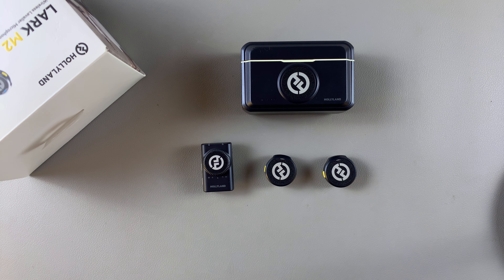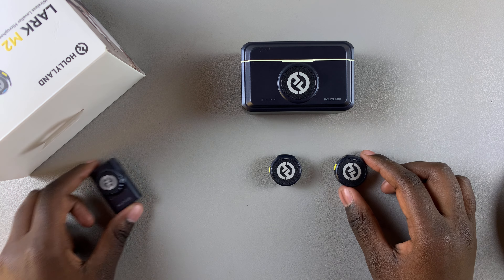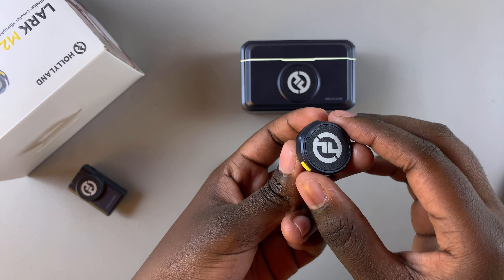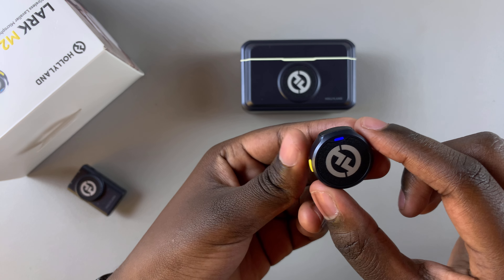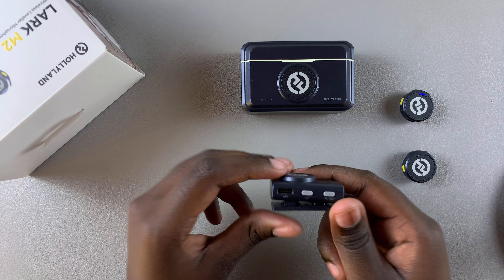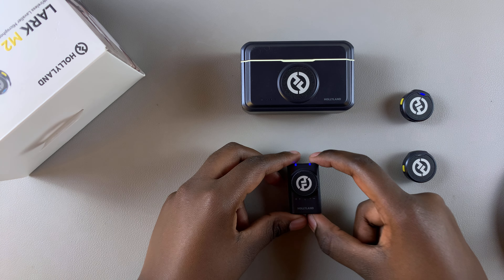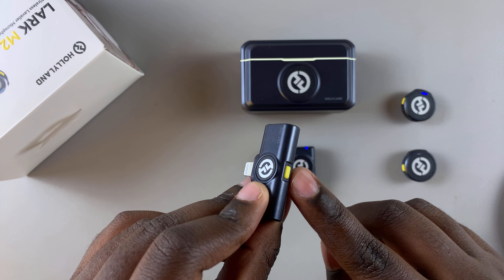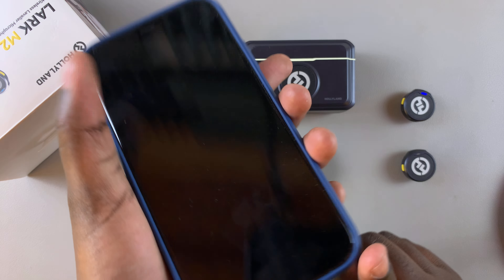How To Manually Put Hollyland Lark M2 Wireless Microphone In Pairing Mode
Learn How To Manually Put Hollyland Lark M2 Microphone In Pairing Mode. In this tutorial, we’ll show you how to manually put the Hollyland Lark M2 microphone receiver into pairing mode. Whether you're setting up for an interview, a podcast, or any other audio project, getting your microphone connected properly is crucial for optimal sound quality.

Why does pairing matter? Well pairing your Hollyland Lark M2 microphone receiver with the transmitter ensures a stable audio connection, allowing you to capture clear sound without interruptions.

Hollyland Lark M2 Wireless Microphone

Samsung Galaxy A06

Cell Phone Tripod Adapter